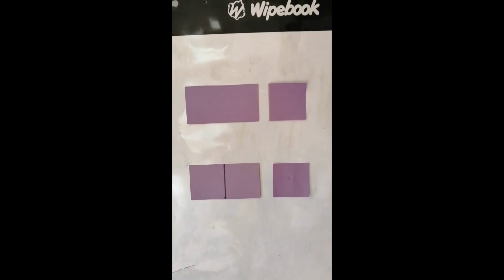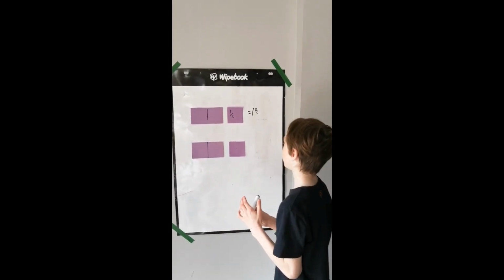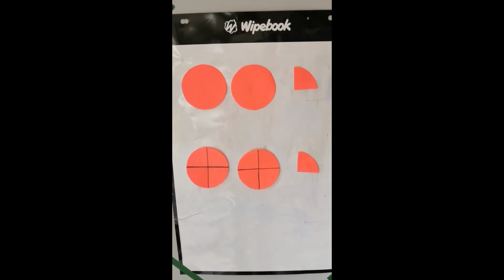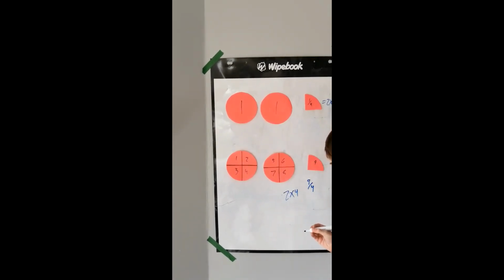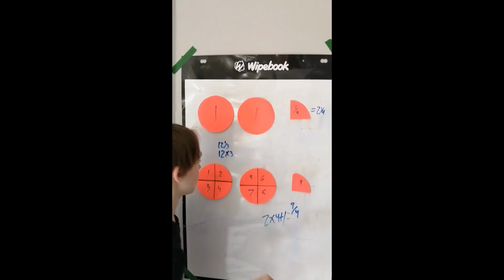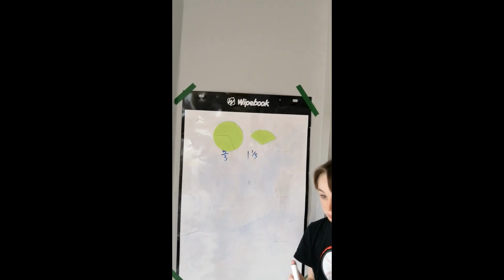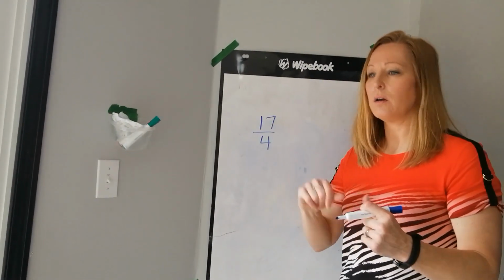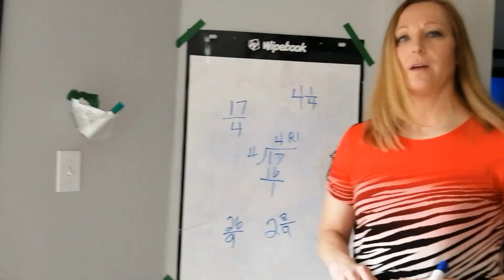Math With The Maskiws Episode 9 Improper Fractions